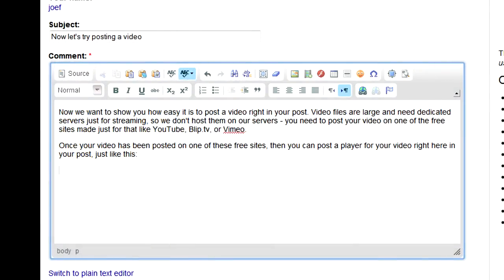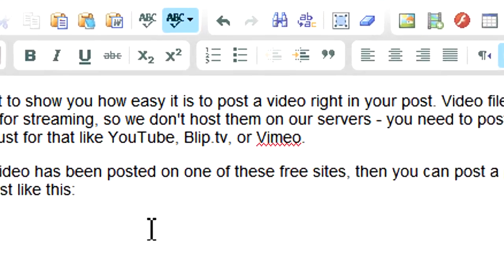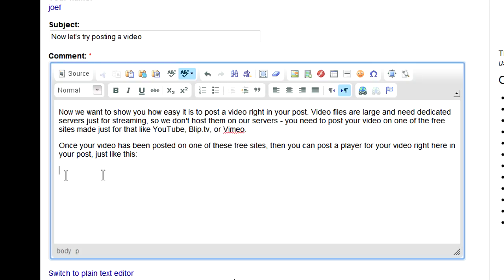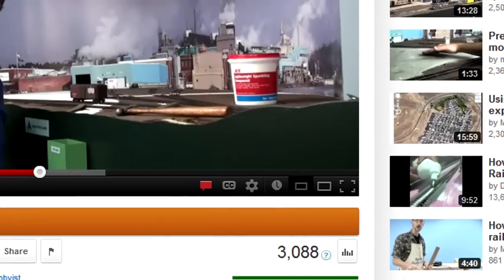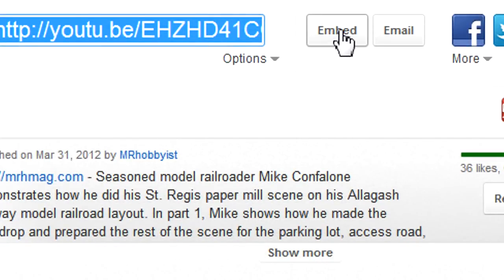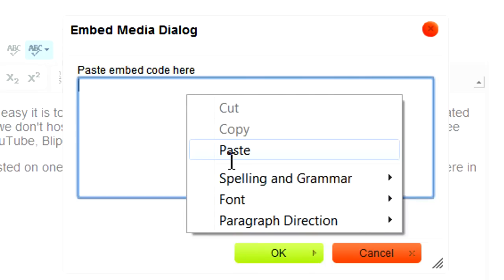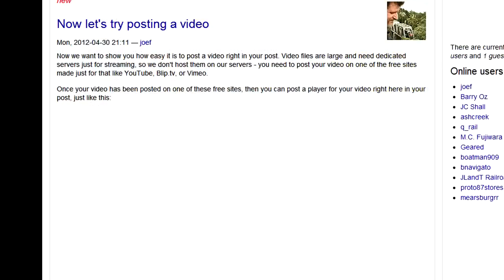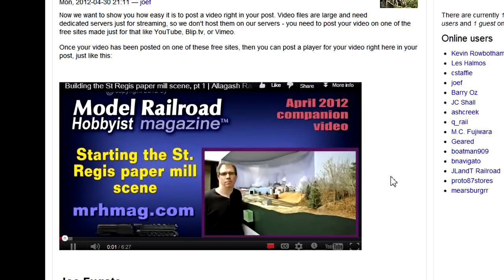Putting a video in your MRH post | Show your Model Railroad videos | Model Railroad Hobbyist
- Here's how to put a video in your Model Railroad Hobbyist website post. It's easy, once you see how it's done! Part of the media content for the May 2012 issue of Model Railroad Hobbyist magazine.